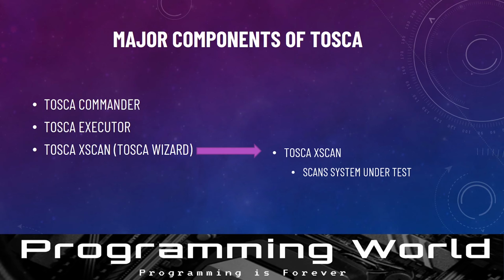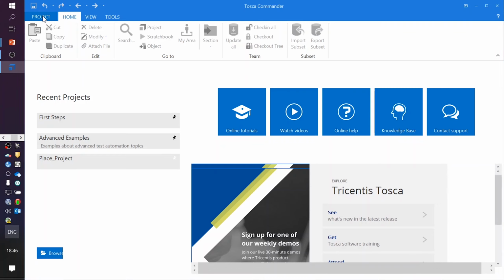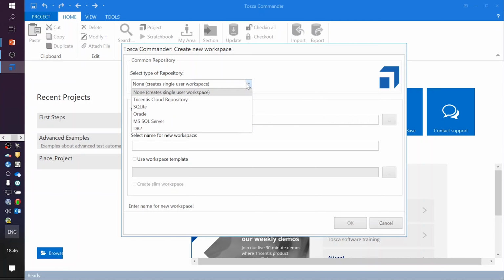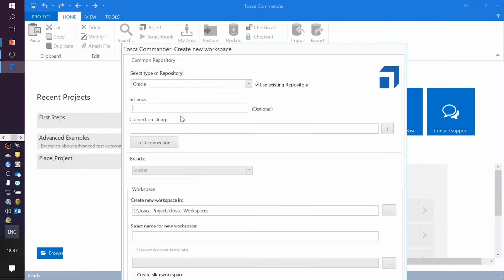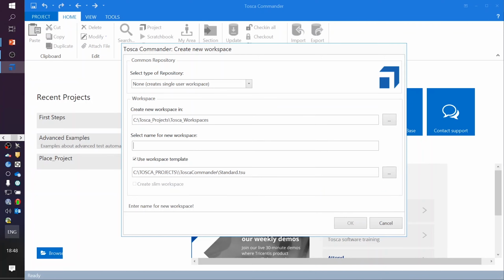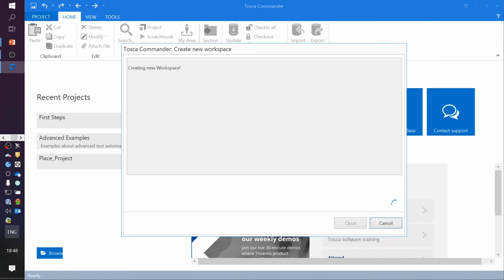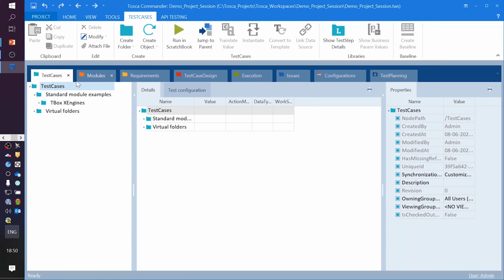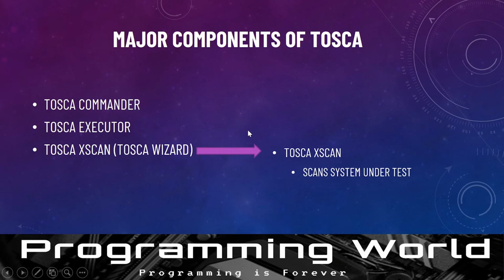Session 4 : : Tricentis TOSCA : : Components : : Architecture